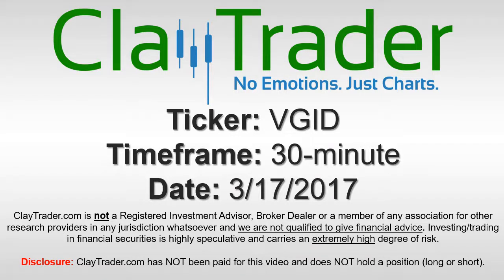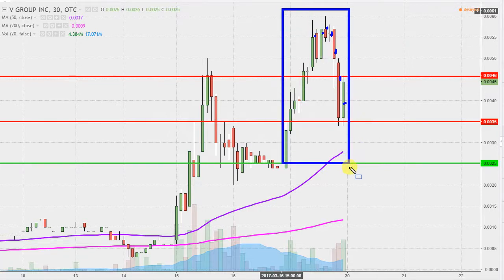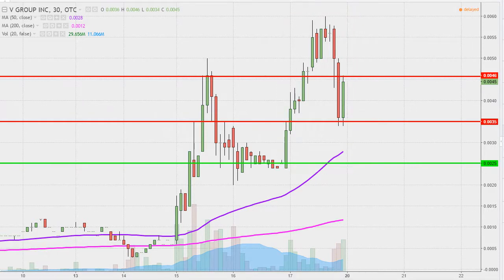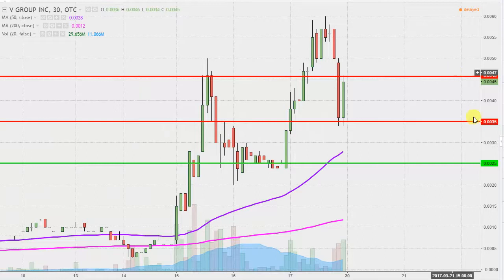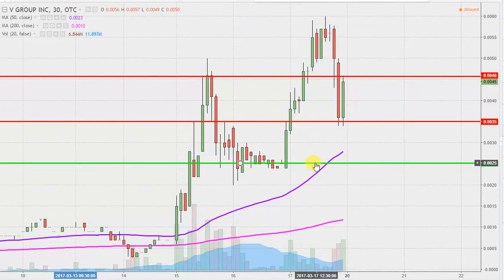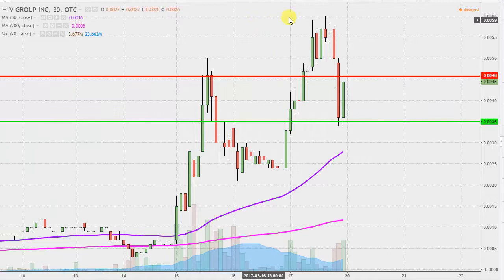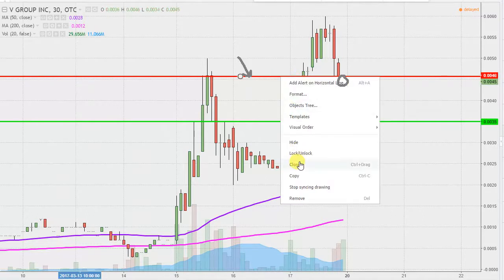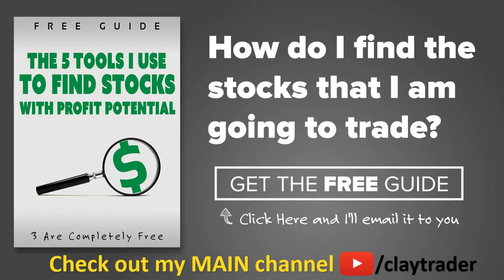V Group Inc - VGID Stock Chart Technical Analysis for 03-17-17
Learn how to read stock charts and identify technical patterns as ClayTrader does a quick stock chart review on V Group Inc (VGID).